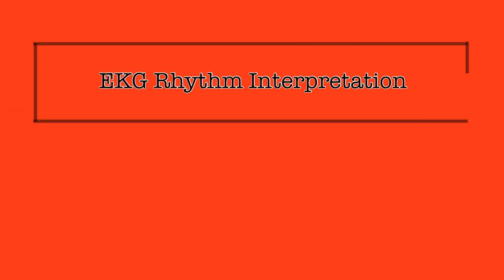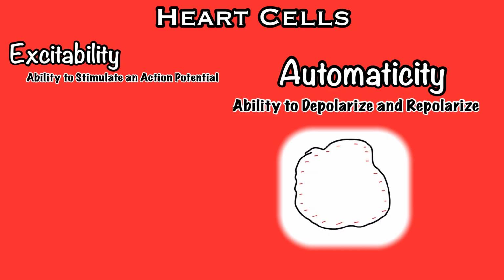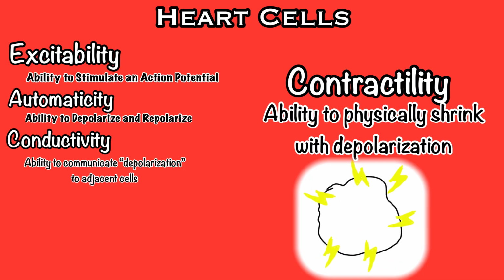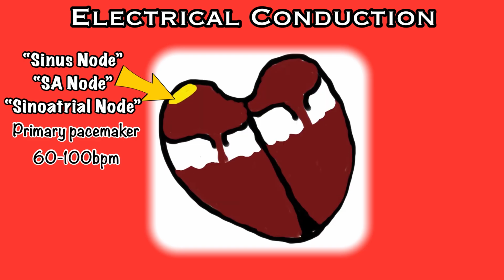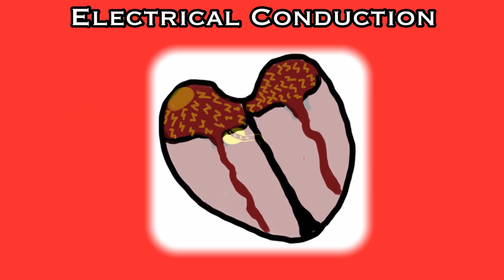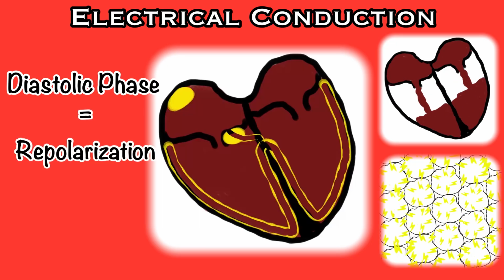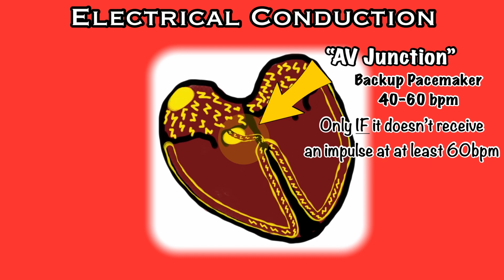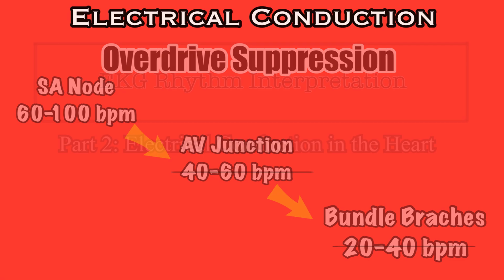Electrical Conduction in the Heart: EKG Rhythm Interpretation Part 2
In the second part of this video series, we'll take a close look at how an impulse is conducted through the heart.